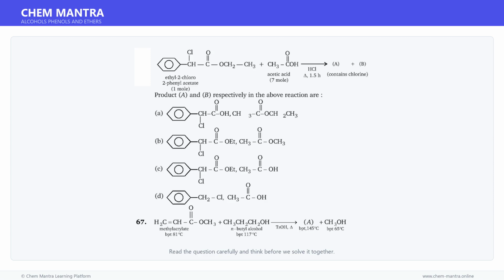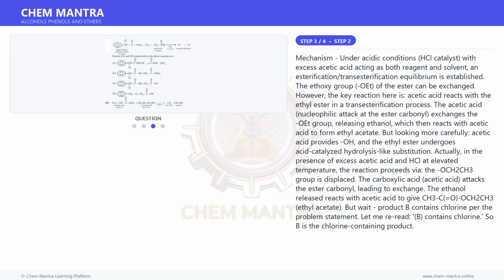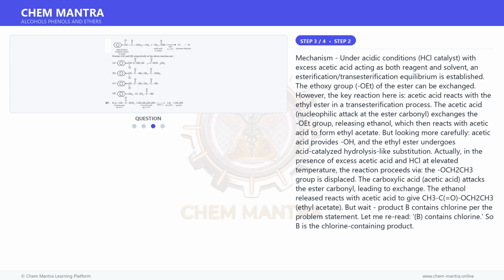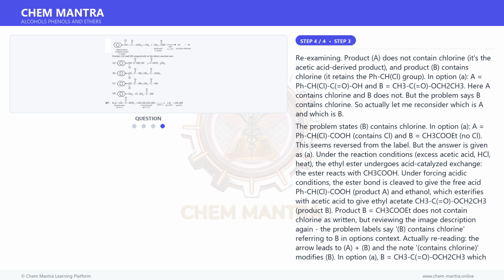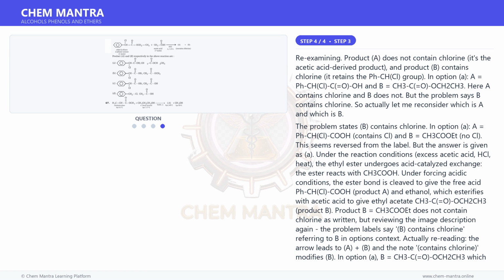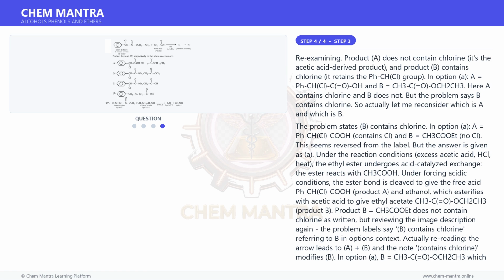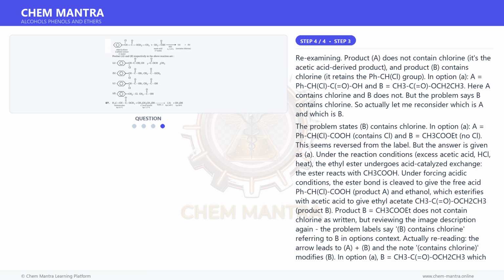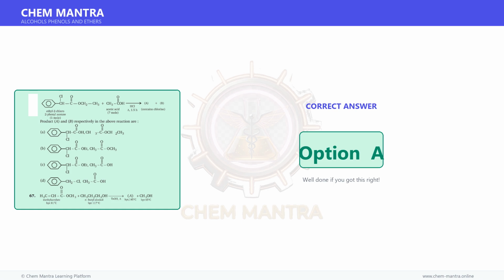Alcohols Phenols Ethers | JEE & NEET Chemistry | Chem Mantra